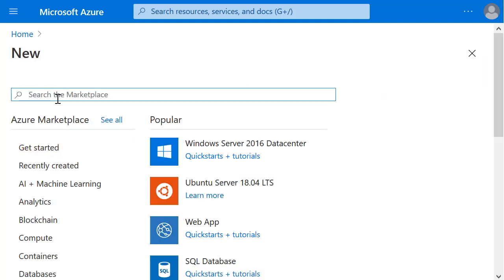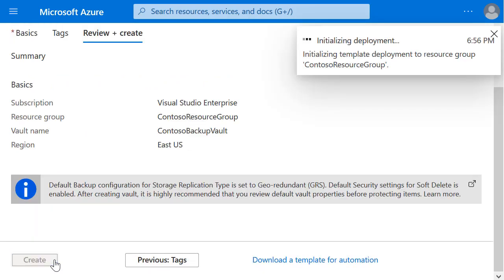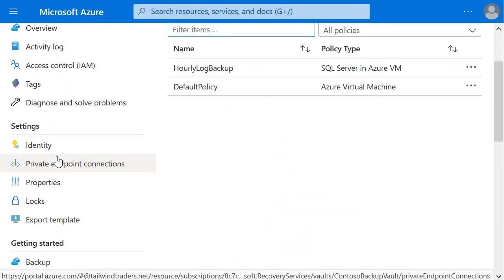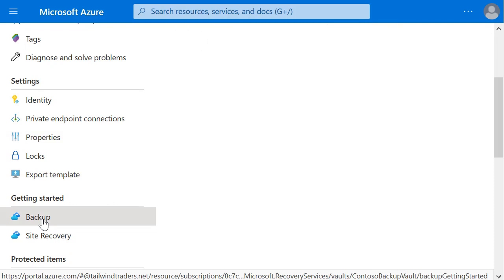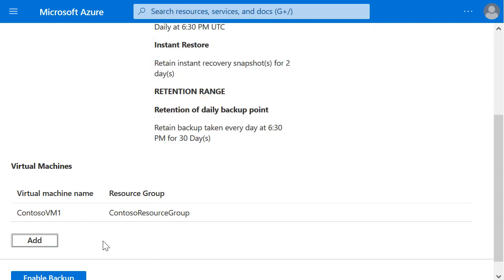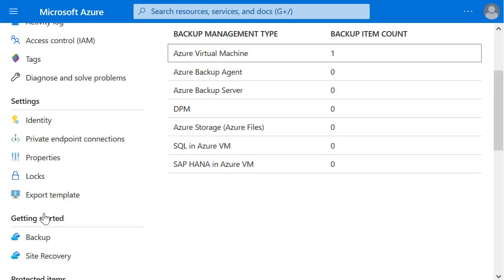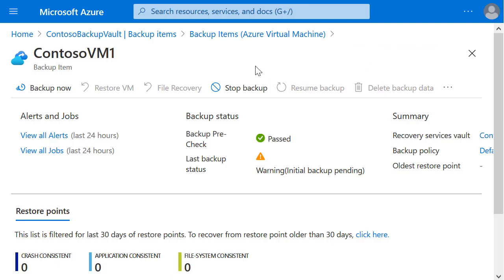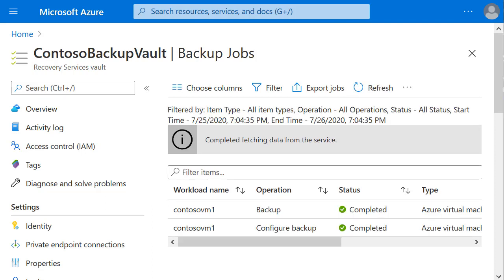Manage Azure Virtual Machine backups with Azure​​ Backup service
In this demonstration, you'll learn how to:
●● Create a Recovery Services vault.
●● Manage a backup policy for a VM.